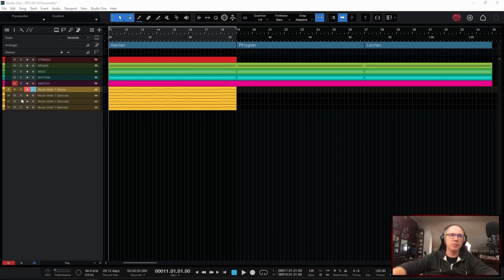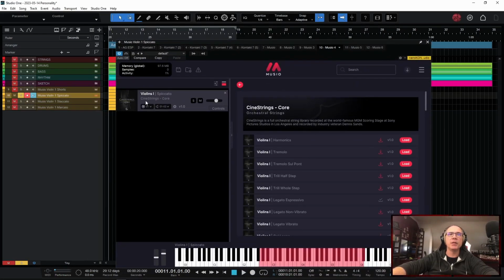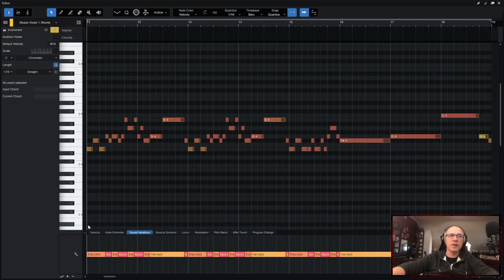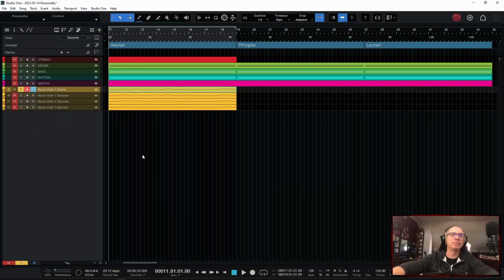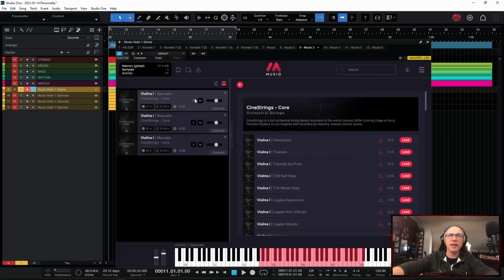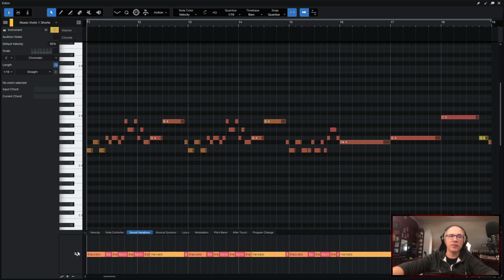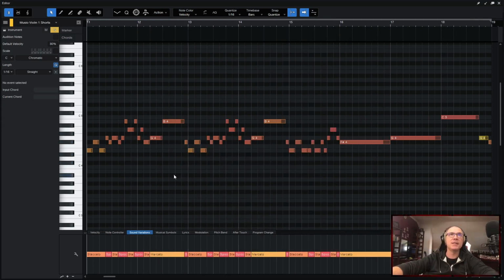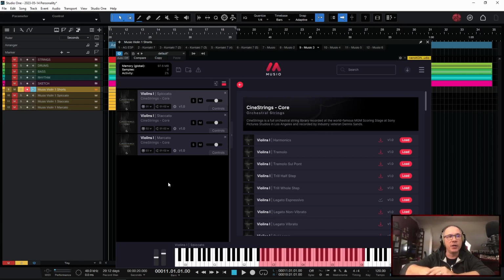How to create Musio keyswitches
Short quick tip video showing how to create keyswitches for Musio in Studio One.